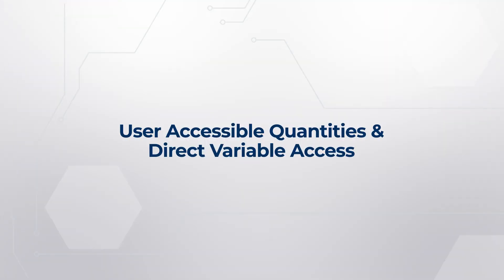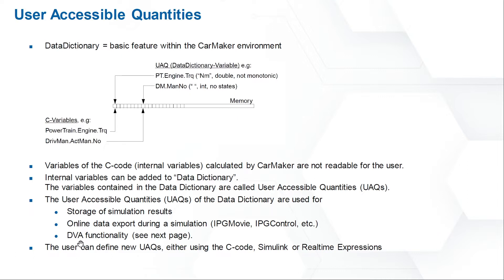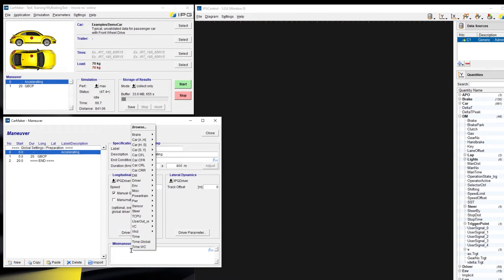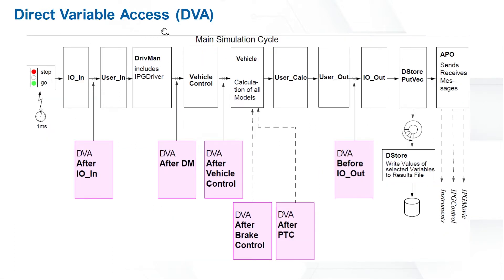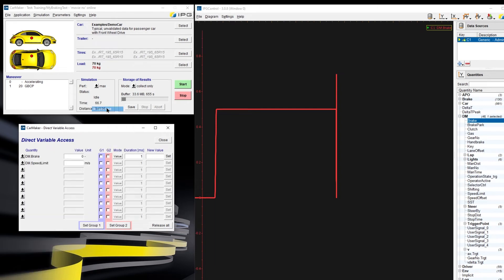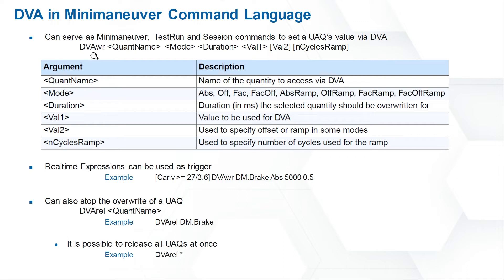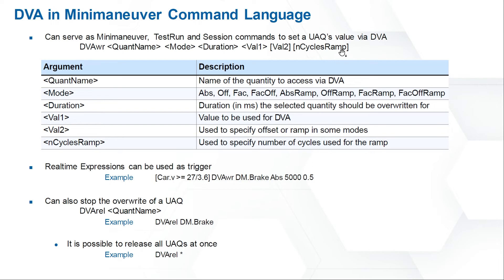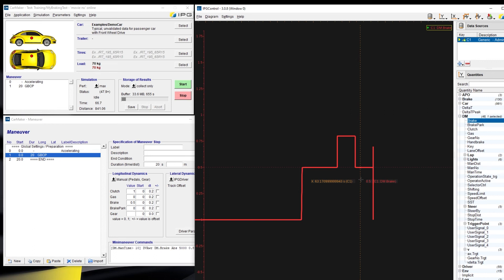Online Tutorials - 10 - User Accessible Quantities & Direct Variable Access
All signals that are calculated in a simulation are called user accessible quantities (UAQ). UAQ can be sighted during and after simulation with IPGControl for example, but they can also be manipulated dynamically during simulation. For online manipulation, DVA (direct variable access) is used and possible variables are overwritten. In this video, you can find out more about DVA, which UAQ have access and how they can be modified during simulation.